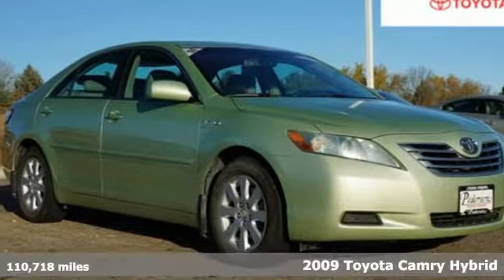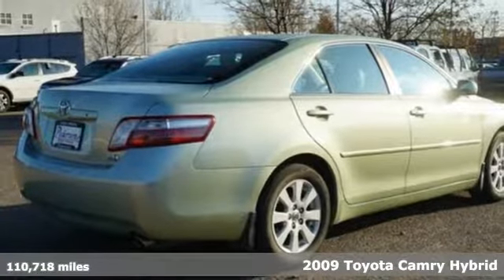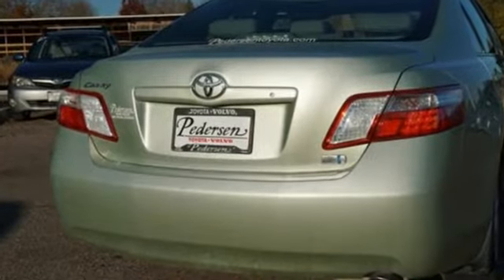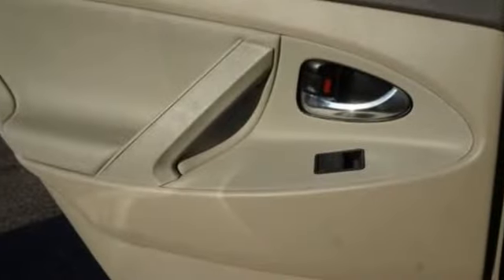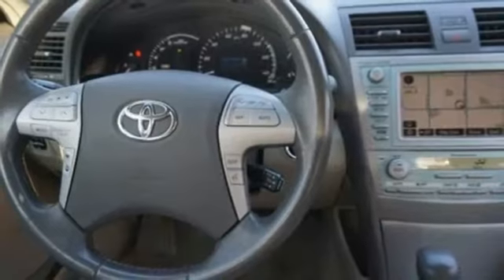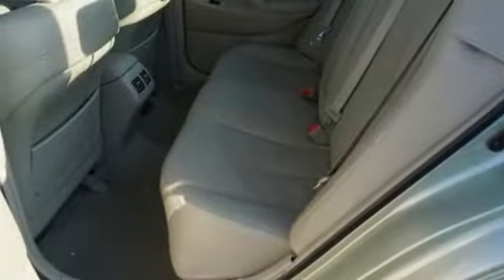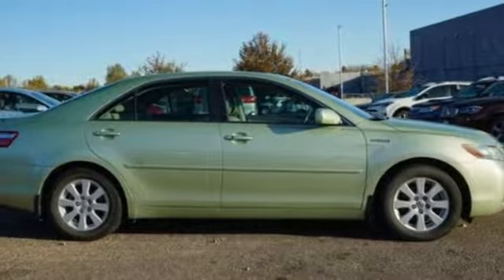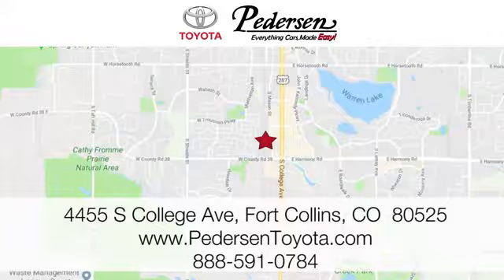Used 2009 Toyota Camry Hybrid Fort Collins Loveland, CO K42171 - SOLD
Year: 2009
Make: Toyota
Model: Camry Hybrid
Trim: Base
Engine: 4 Cyl. 2.4L
Transmission: Variable
Color: Jasper Pearl
Interior: Bisque
Mileage: 110718
Stock #: K42171
VIN: 4T1BB46K79U095810
D. EVERYTHING CARS MADE EASY, Pedersen Toyota has been family owned and operated serving Northern Colorado for more than 50 years, with over 1300 Google reviews with a score of 4.7, come see why people choose us.

Address:
4455 S. College Ave